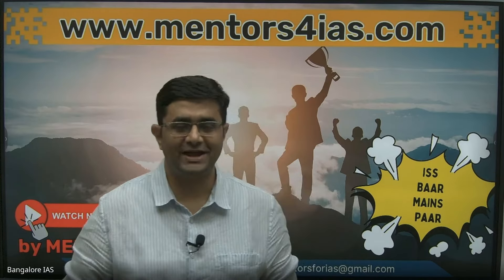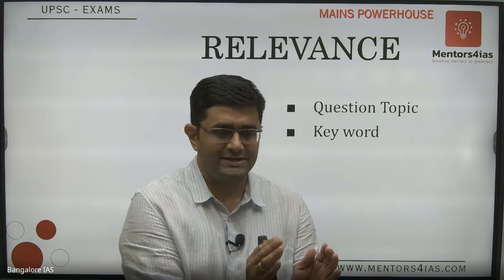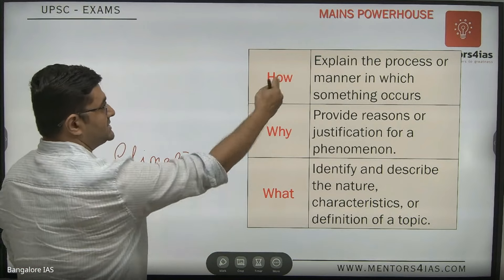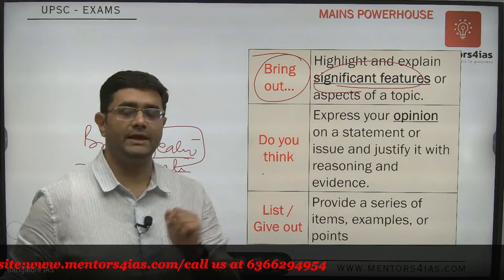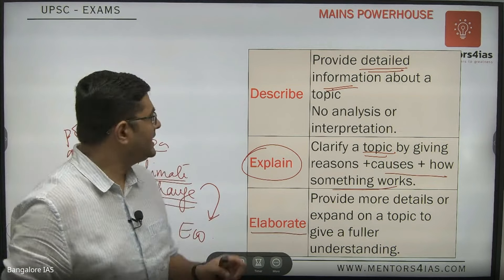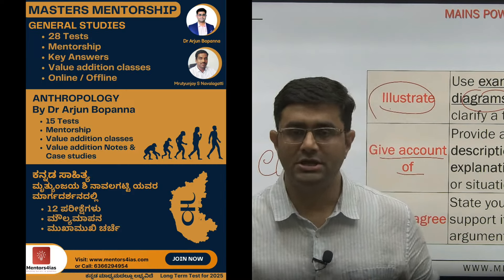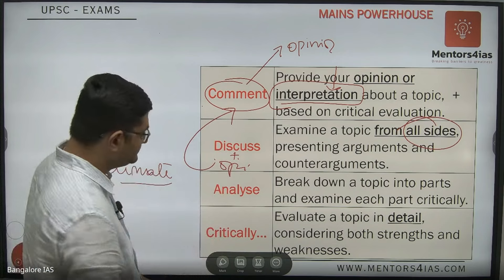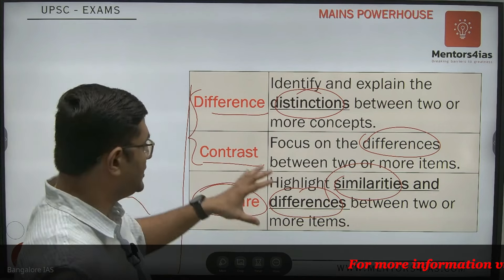UPSC key words decoded + Answer writing tips @nammaKPSCacademy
Unlock the secrets to scoring high in UPSC Mains by understanding the key words used in questions and how to tailor your answers accordingly.
Learn the nuances of directive words like 'analyze,' 'discuss,' 'evaluate,' and more to enhance your response strategy.
Welcome to Mentors4IAS, an initiative dedicated to guiding UPSC aspirants towards success.
- We will be providing free video sessions on strategies, Previous Year Questions (PYQs), Essay writing, Ethics, and motivation, all designed to help you excel in your preparation.
- ⁠Additionally, we are excited to announce the launch of our comprehensive test series with personalized mentoring for General Studies, Anthropology, and Kannada Literature.
• Exam Centre-1 / Mentoring Centre-1: 38, 3rd Cross, 60 Feet Main Road, opposite of BBMP office, Chandralayout, Bengaluru.
• Exam Centre-2 / Mentoring Centre-2: 2nd Floor, 211, 5th Main Rd, Hampi Nagar, Vijayanagar, Bengaluru.